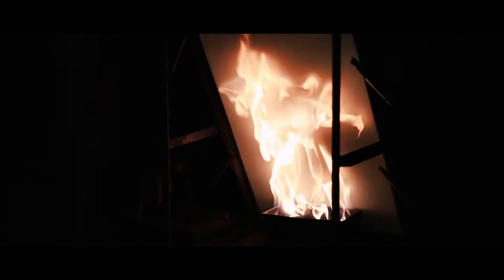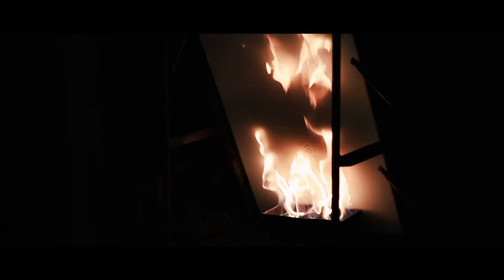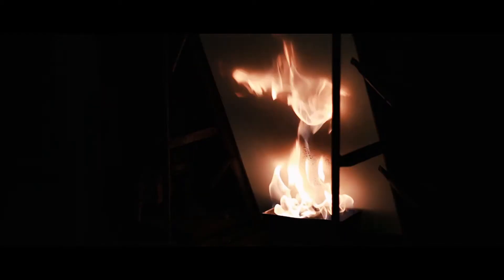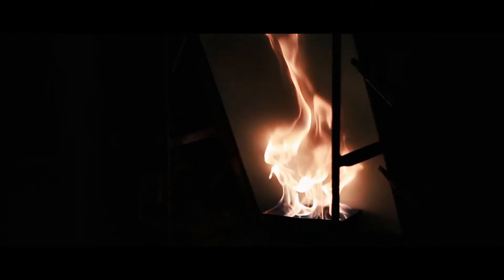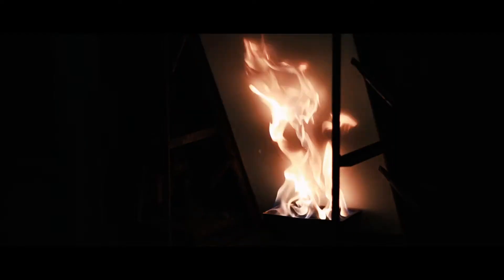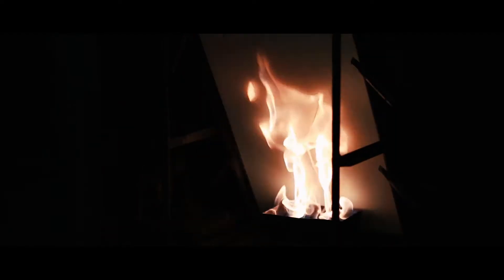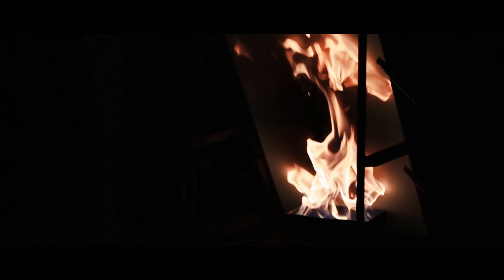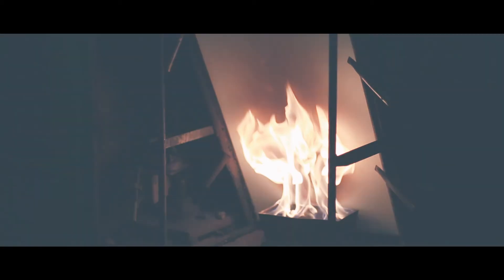BS 6853 Annex D Smoke Density Test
A smoke density test for the rail industry.